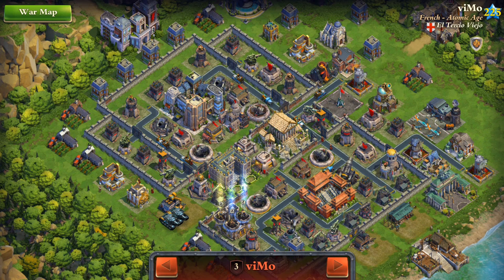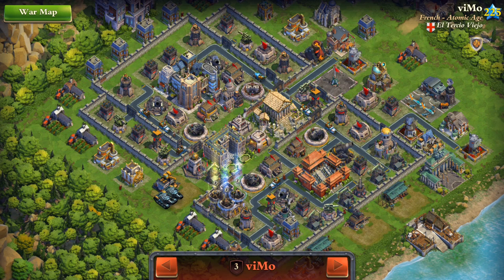DomiNations War Attack 5* vs viMo | L225 | El Tercio Viejo | Meet and Greet with Urumi | 2017.02.23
First war after the 5.3 update and new fancy coalitions as well as Stronghold Troop Tactics.
You will also have a chance to see my Tank Destroyer battling against 2 Urumis around 3:15 ;).